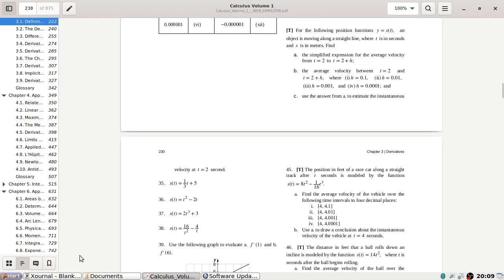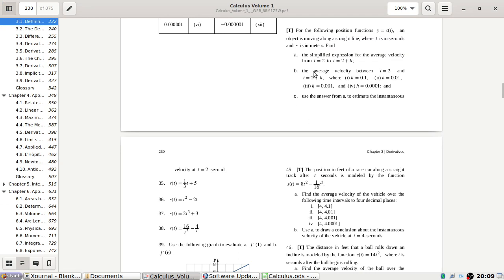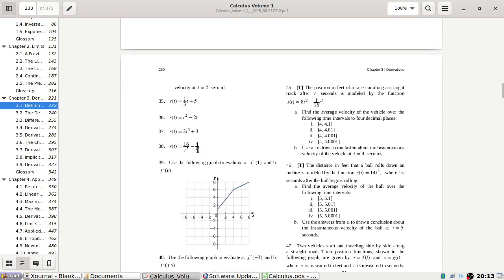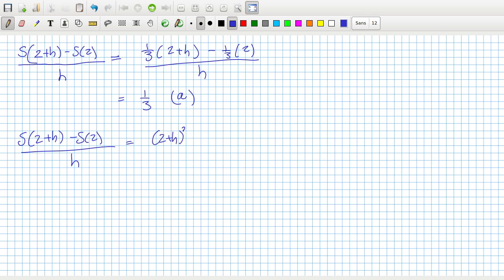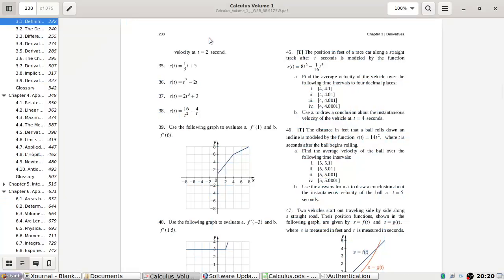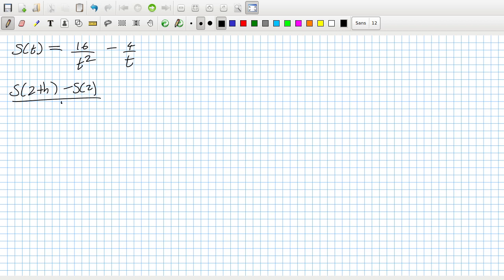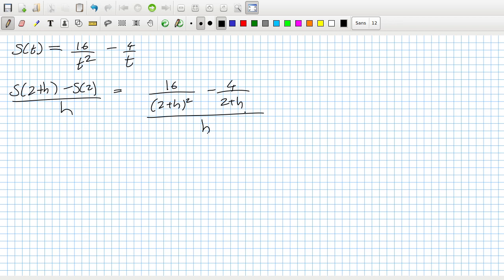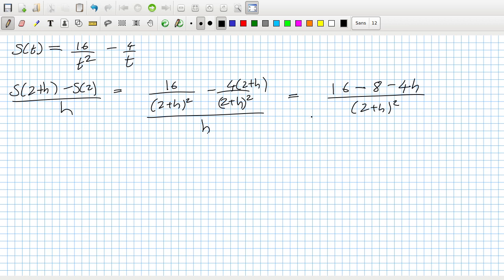Openstax Calculus Volume 1 Exercise 3.1 Questions 34 to 38